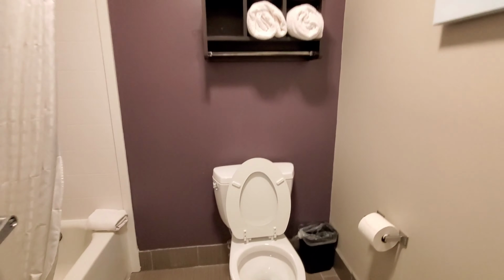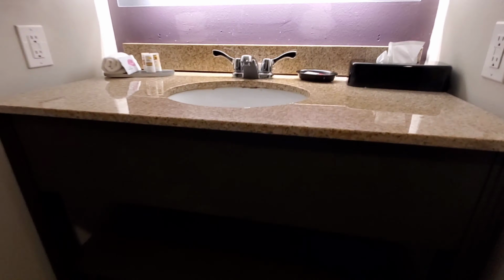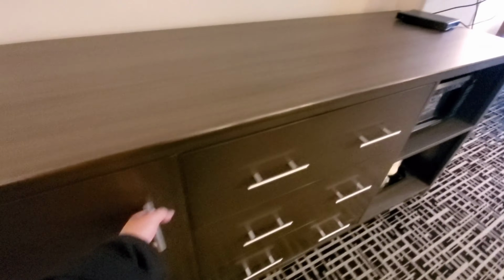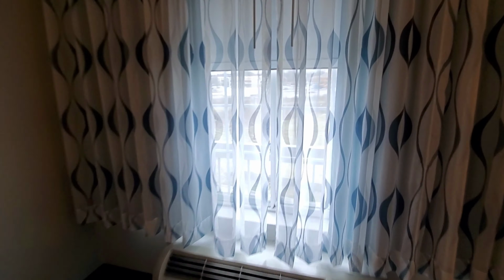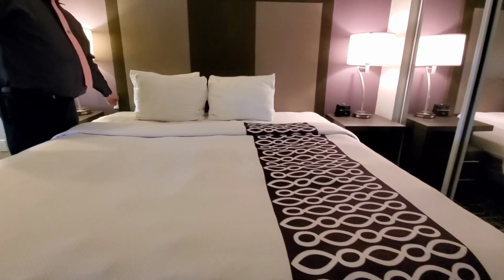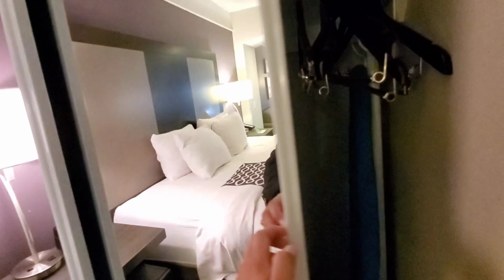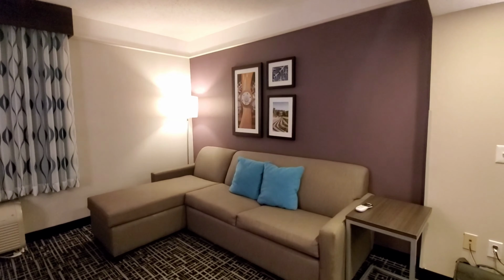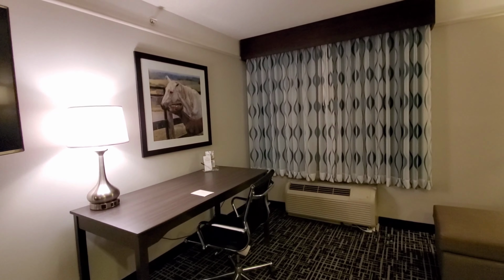LA QUINTA INN & SUITES BY WYNDHAM CINCINNATI AIRPT FLORENCE